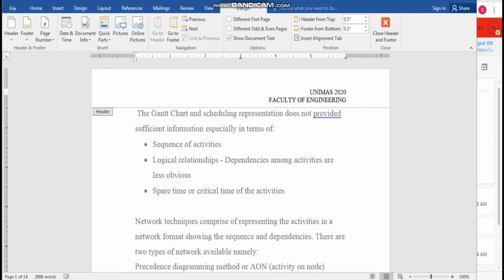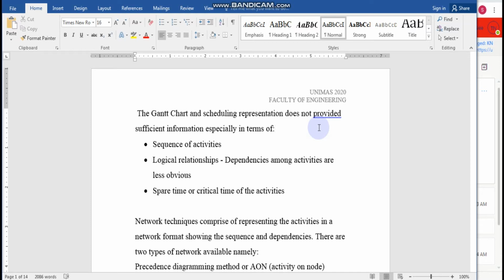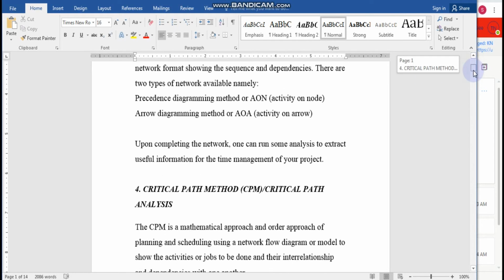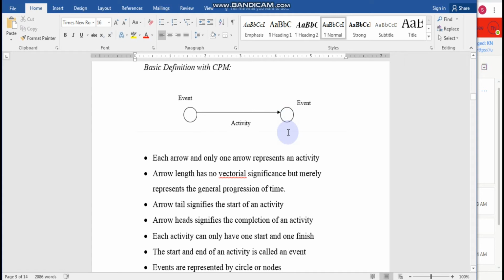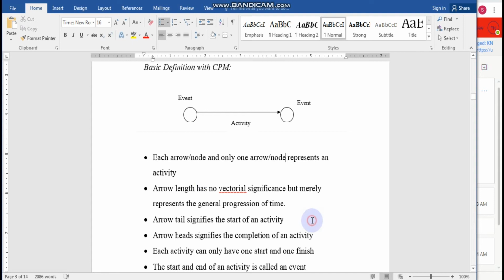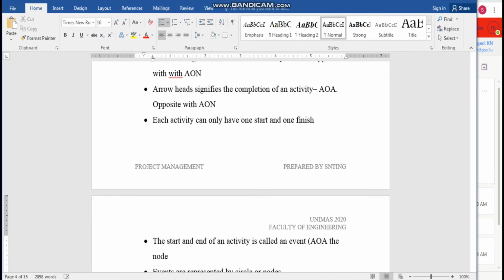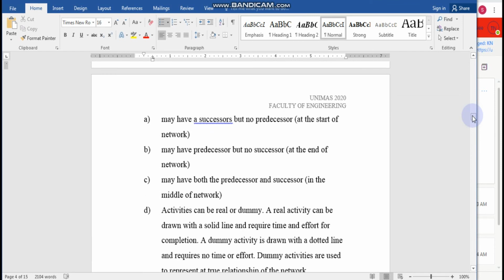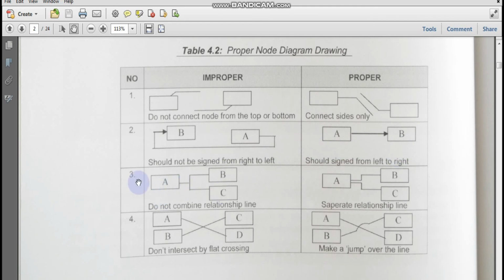Week 5 Tues Rec 1